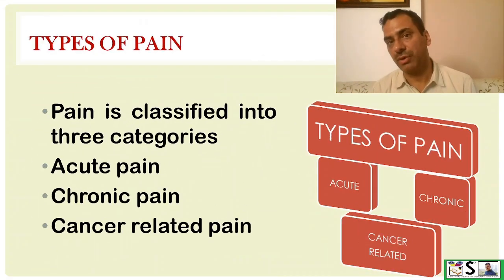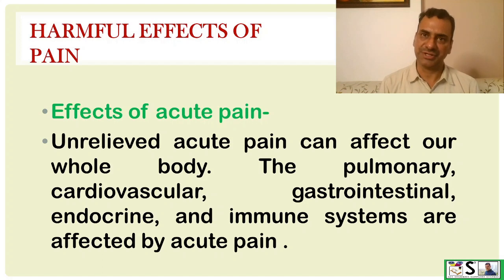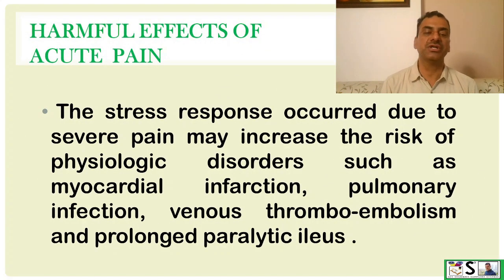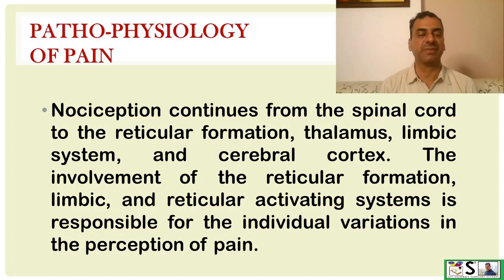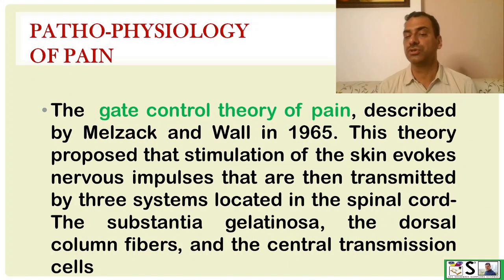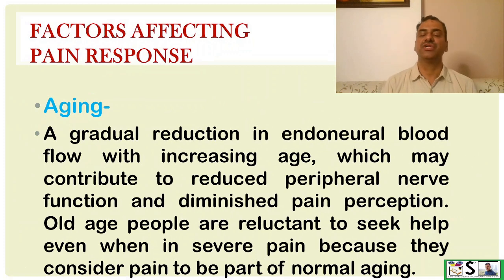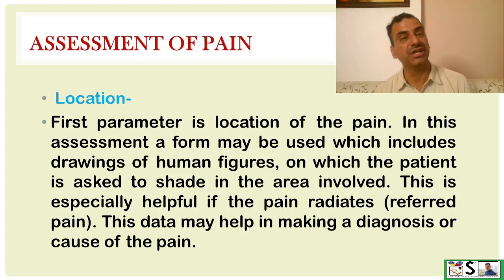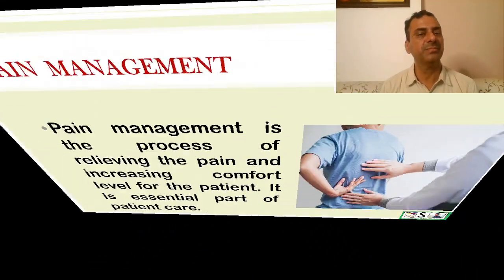PAIN | DEFINITION OF PAIN | TYPES OF PAIN ASSESSMENT OF PAIN AND MANAGEMENT OF PAIN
PAIN | DEFINITION OF PAIN
TYPES  OF PAIN
ASSESSMENT OF PAIN AND
 MANAGEMENT OF PAIN
GATE CONTROL THEORY